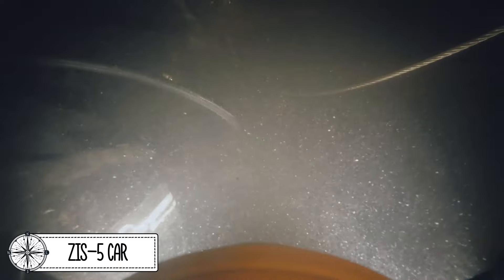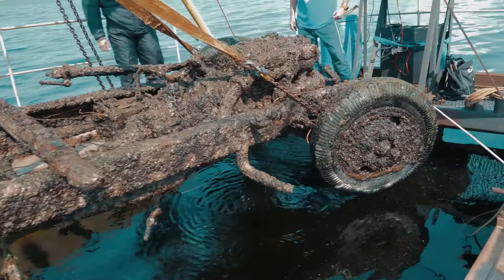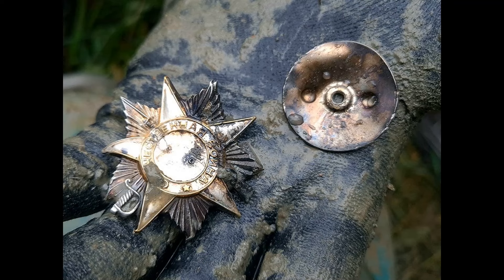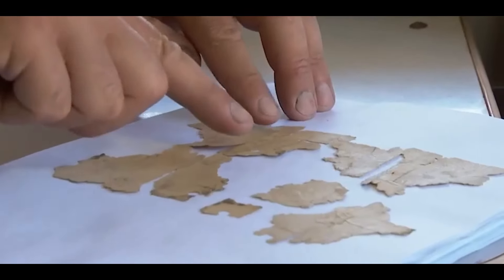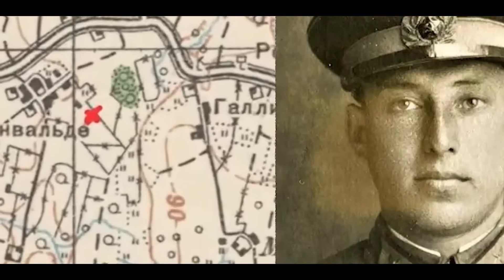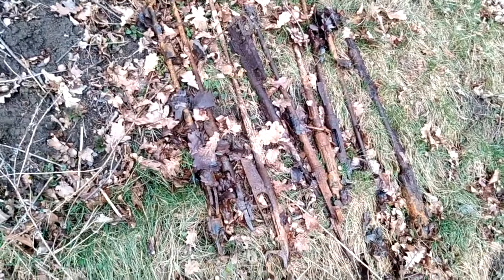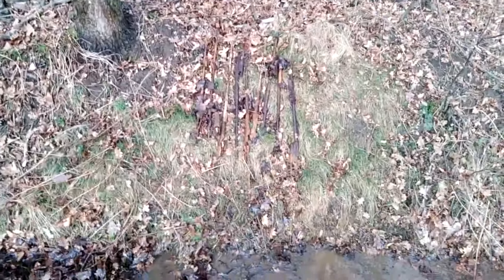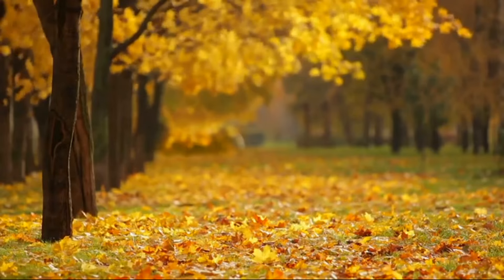LIFTING OF THE YAK-9 AIRCRAFT WITH A PILOT AND PERSONAL WEAPONS / WWII METAL DETECTING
STORIES ABOUT WWII FINDS